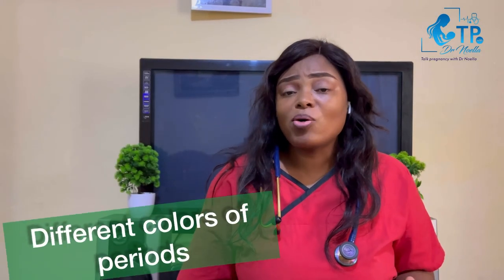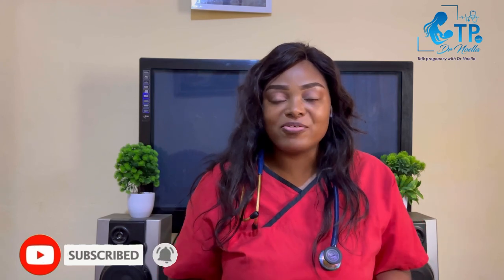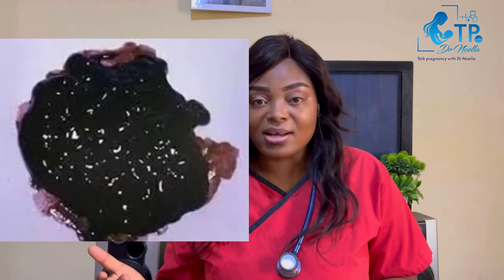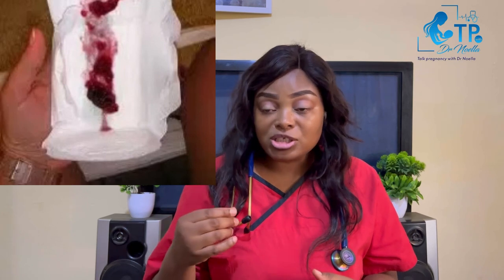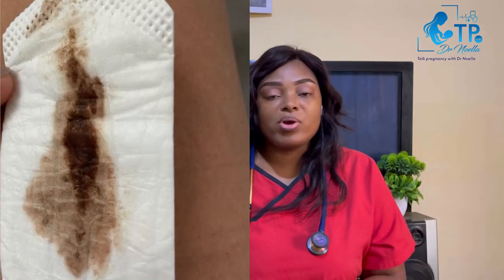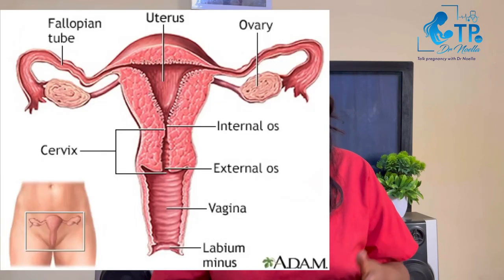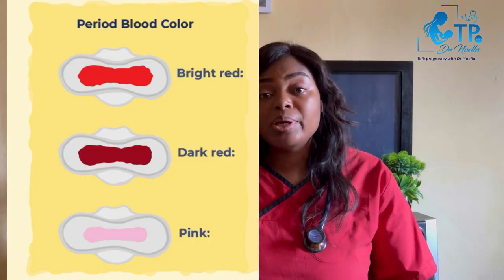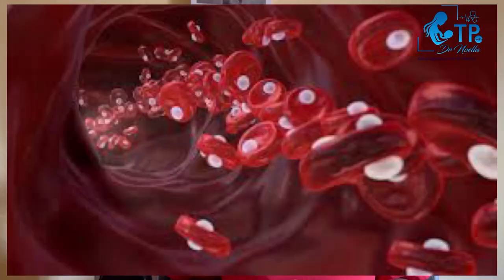DIFFERENT PERIOD BLOOD COLOR. MEANING/ MYTHS.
The various changes in period blood color and explanations to some myths.

Talk pregnancy with Dr Noella is where we discuss all about pregnancy and other women related health issues. We also follow up women from time of pregnancy to few weeks after delivery.

Dr Gwanyama Noella Mbusa
(MD, Cameroon)